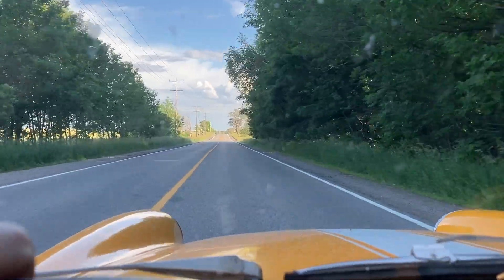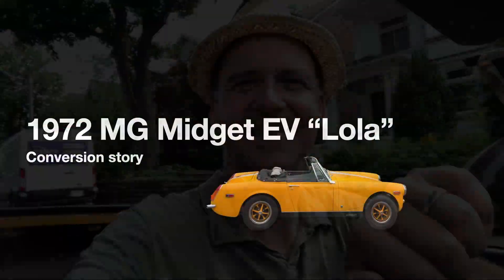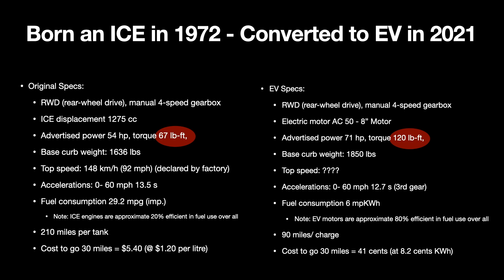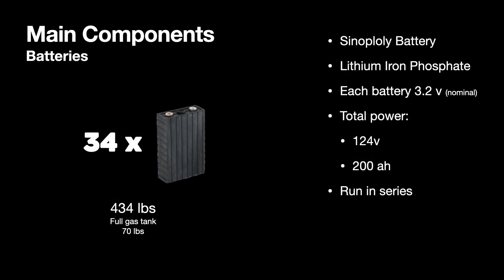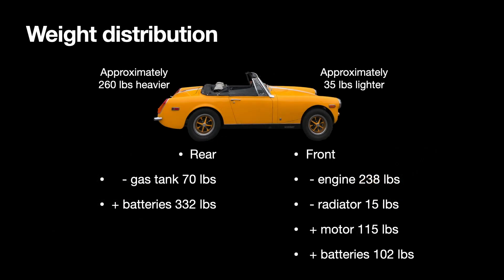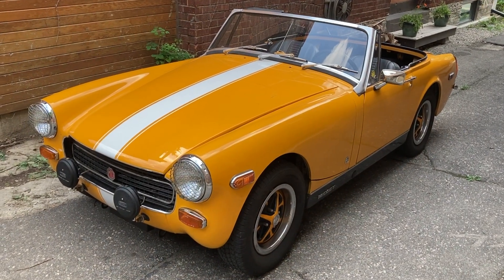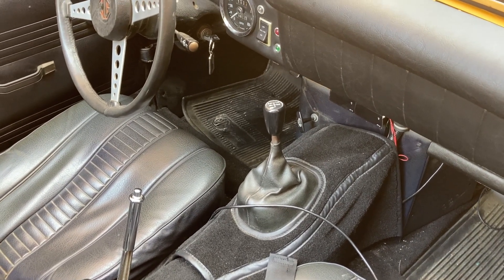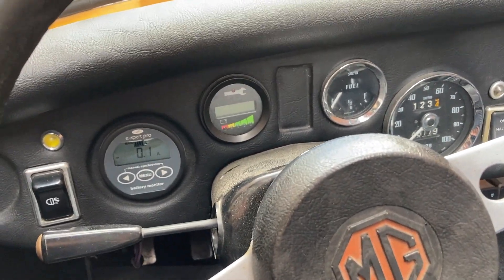MGEVGUY Episode 1 - Introduction to "Lola" the EV Midget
In this first video, I walk through the build for this 1972 MG Midget EV conversion.